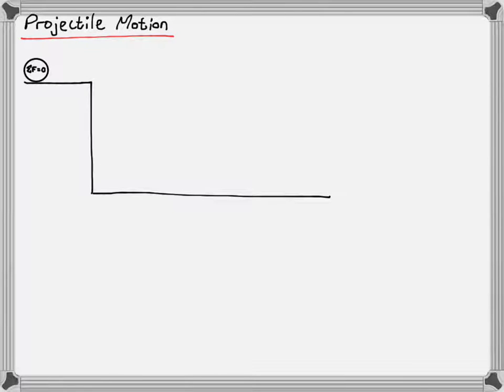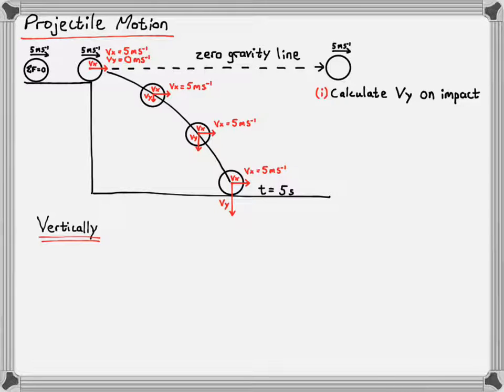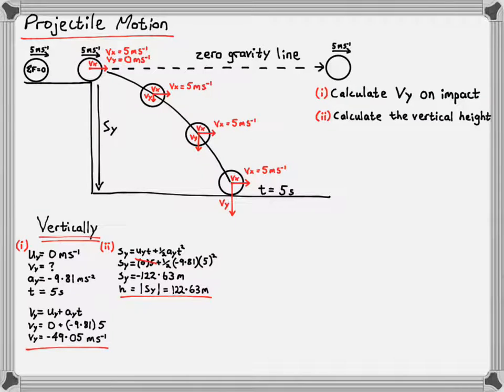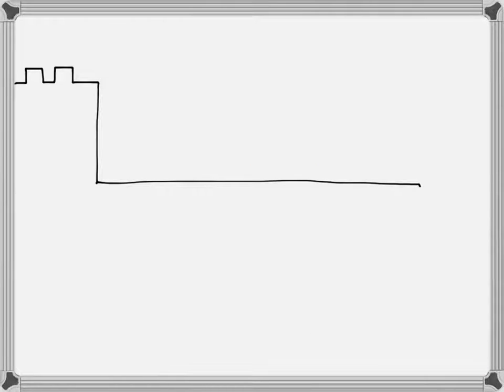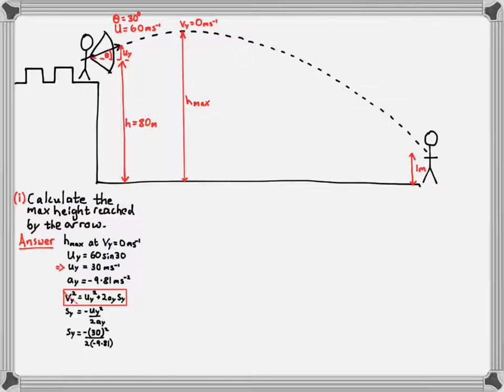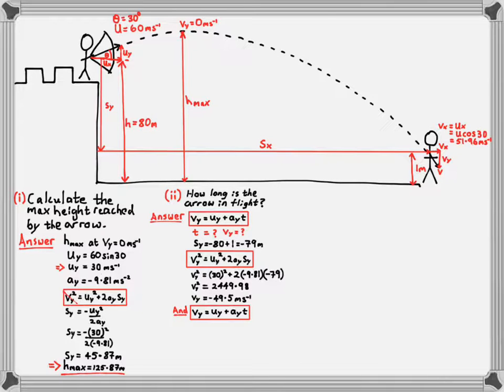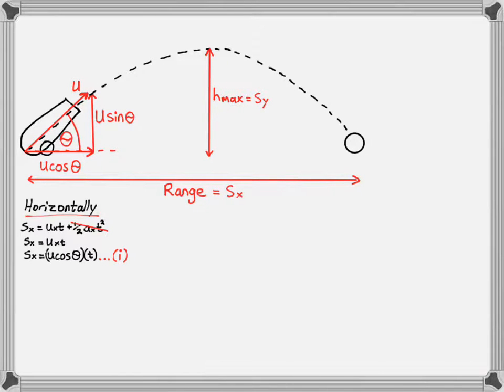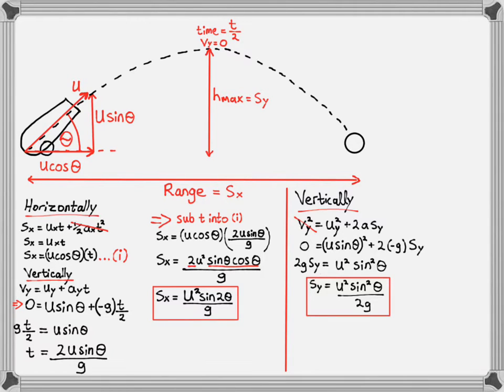IB Physics - Projectile Motion (Unit 2.1)